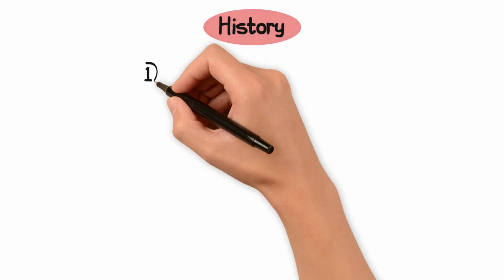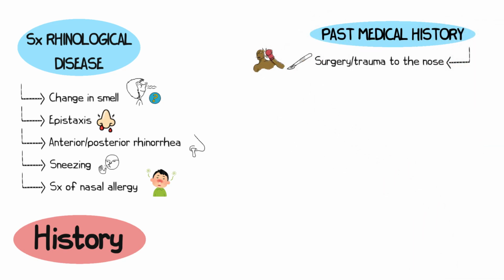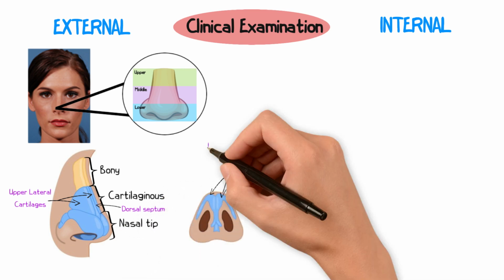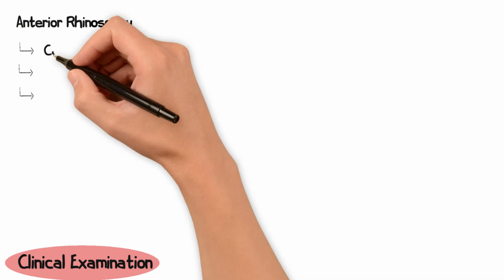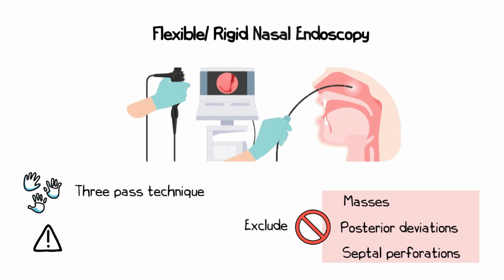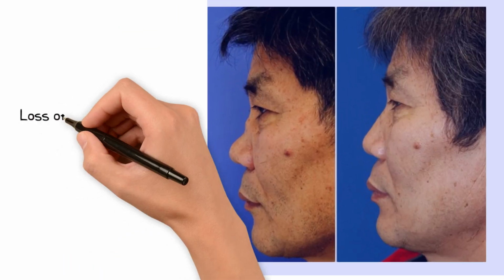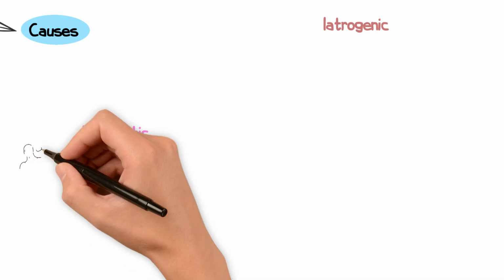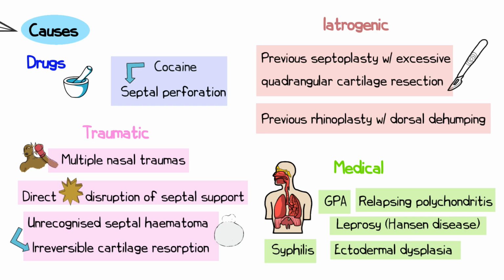Septorhinoplasty Assessment with Mr Samit Unadkat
An extension of rhinoplasty surgery, septorhinoplasty surgery can address both the function and the aesthetics of the nose. Aside from addressing aesthetic nasal issues, this approach is also used to correct a deviated nasal septum and the internal and external nasal valve.

In order to carry out this surgery successfully, a thorough understanding of the nasal framework, supportive ligaments, airflow and function is necessary. Frequently, once the structure and aesthetics of the nose are corrected, the function of the nose also improves.